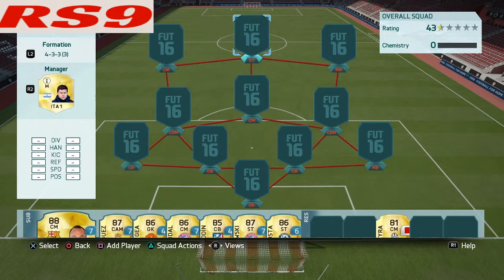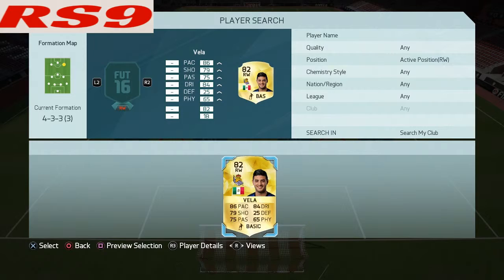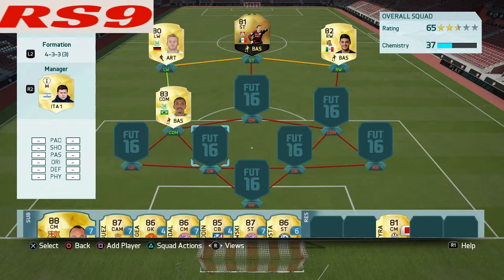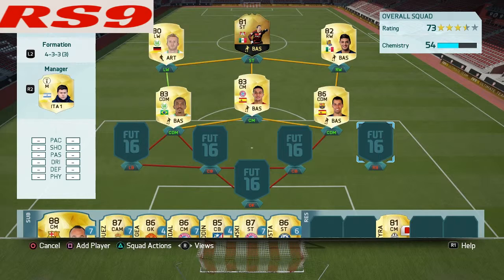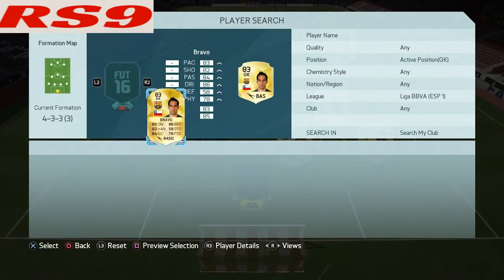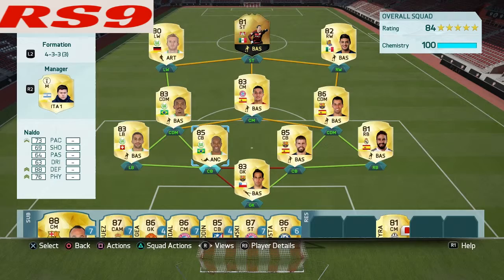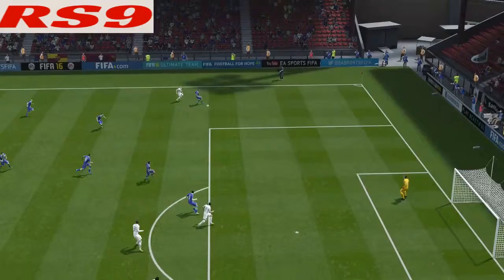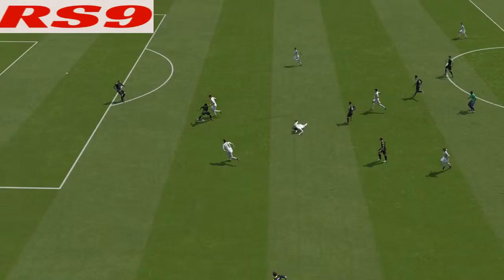FIFA 16: IF Javier Hernandez Squad Builder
Squad Builder Featuring IF Javier Hernandez (Chicharito)